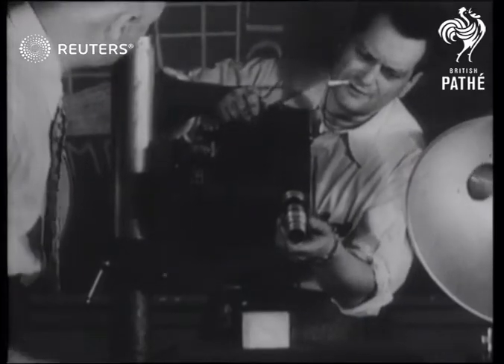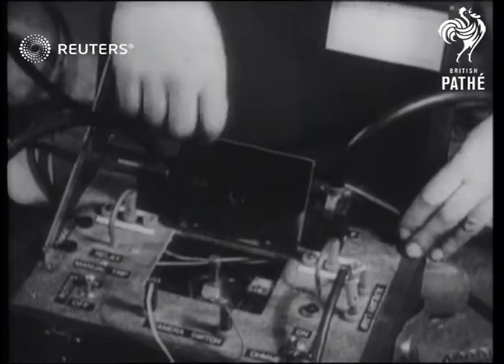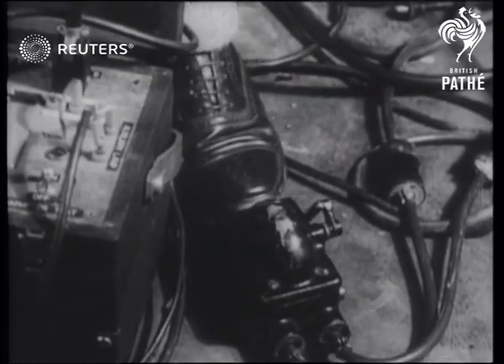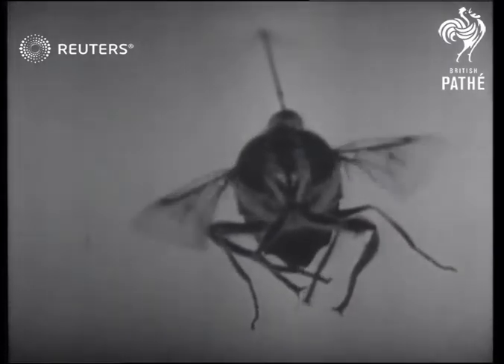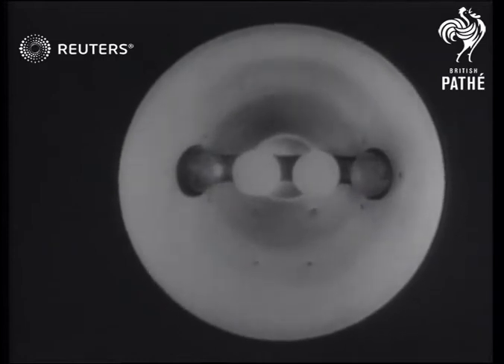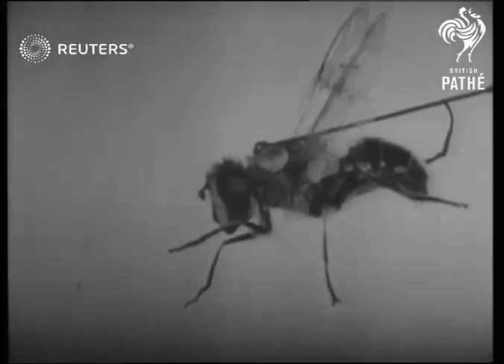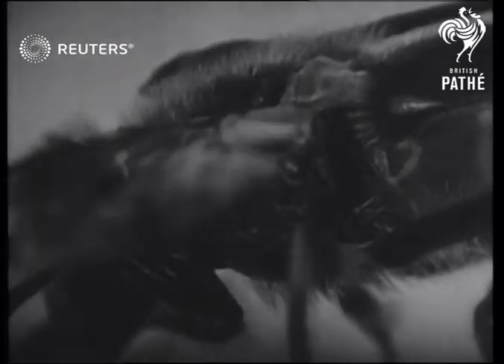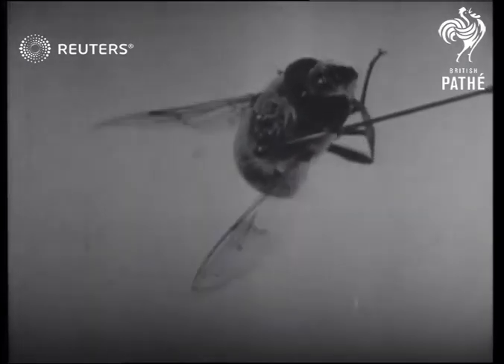USA: New photographic technology shows fly in slow-motion (1947)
Revolving photo-flash bulbs, synchronised lens and remarkable lightning equipment used in photographing in slow motion the action of a drone fly in flight.

Full Description:

SLATE INFORMATION: Photography reveals secrets of flight

USA:
INT
Captured drone fly under microscope
Shots of camera equipment - cine-camera and revolving photo flash-bulbs
Video is taken
Close up of fly - wings which normally move at 18,000 beats per minute seen in slow motion
Workings of lighting eqiuipment which made experiment possible shown in slow-motion
Fly being held by wax base shown flying in slow motion
Close up of fly's wings in flight
Fly escapes from wax base holding it in slow-motion

Camera Effects; Aviation
Background: Revolving photo-flash bulbs, synchronised lens and remarkable lightning equipment used in photographing in slow motion the action of a drone fly in flight.